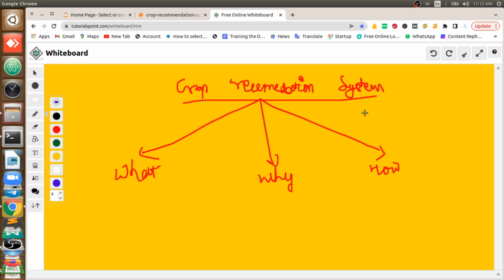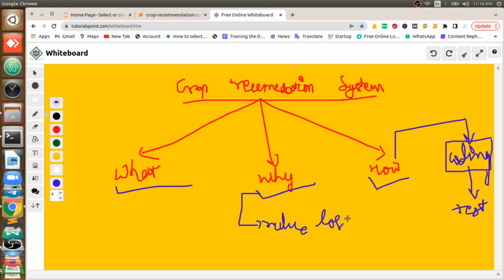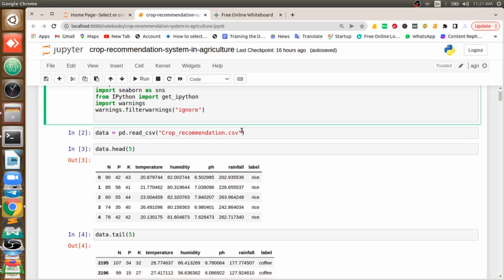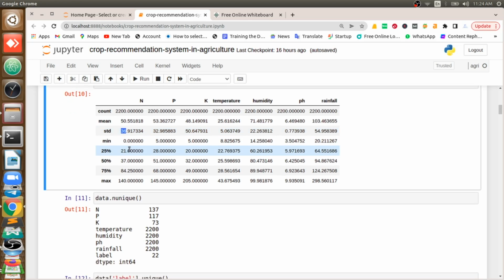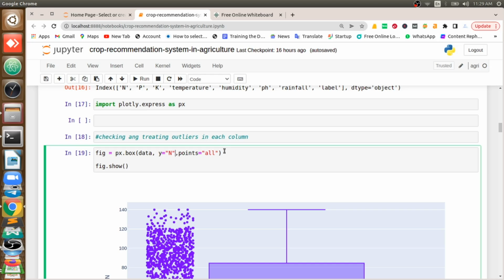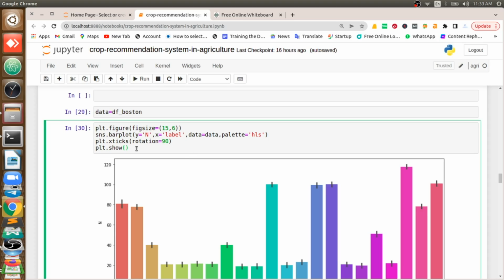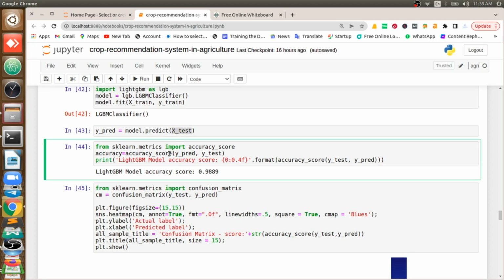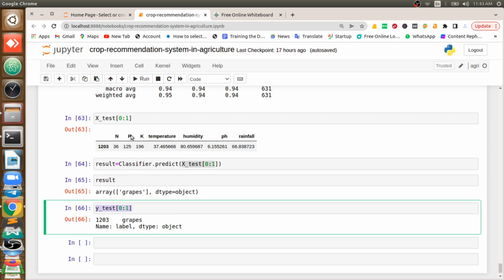Crop Recommendation System Using Machine Learning |Best Machinelearning Project 2022 - 2023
Crop Recommendation System Using Machine Learning
in this video we will going to discuss
1.what is  Crop Recommendation System Using Machine Learning ?
2.why we need to work on Crop Recommendation System Using Machine Learning ?
3.How we will going to implement Crop Recommendation System Using Machine Learning using python ?

Crop Recommendation is a web application that suggest/recommend the farmer to which crop to grown his/her field to get high and safe yield.

Machine learning in agriculture has the potential to be applied to various areas with outstanding results, from detecting weeds and diseases, predicting yield and quality of crops, to gathering data, providing insights, and offering predictions regarding livestock production.and also it can able to advice former based on features like N,P,K ,temperature,humidity which crop he should use.it help former to get better yield .

in tne implementation part
1.dataset importing
2.data analysis
3.data preprocessing
4.feature selection
5.machinelearning model training
6.test machinelearning models
7.compare multiple machinelearning models

8.conclude the result.

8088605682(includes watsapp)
or